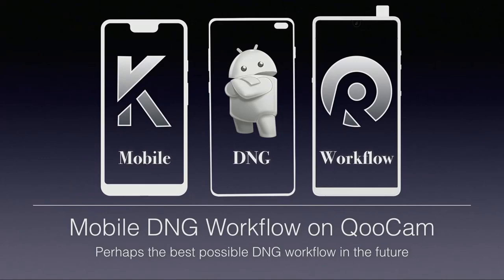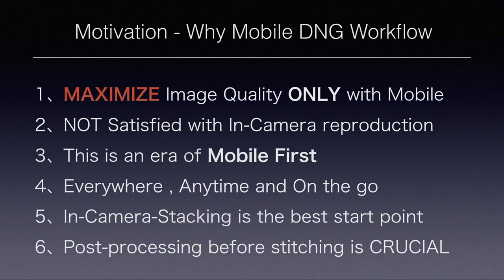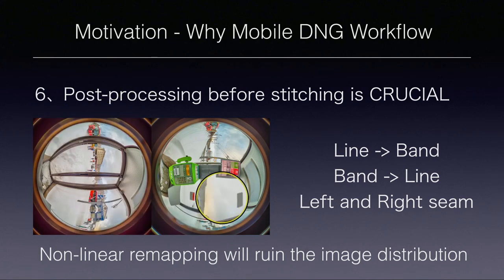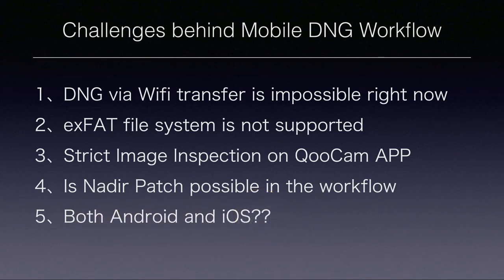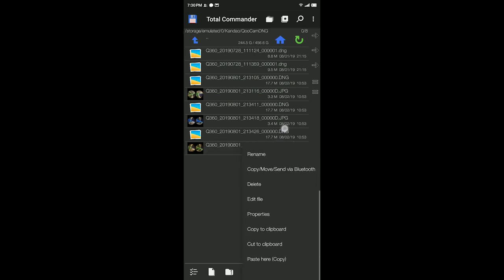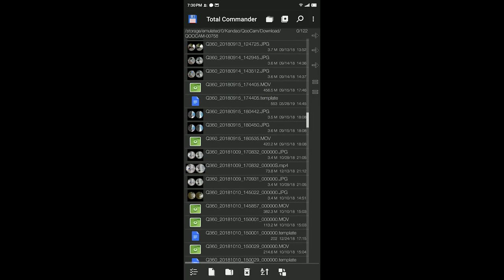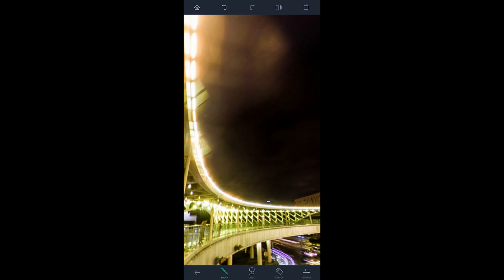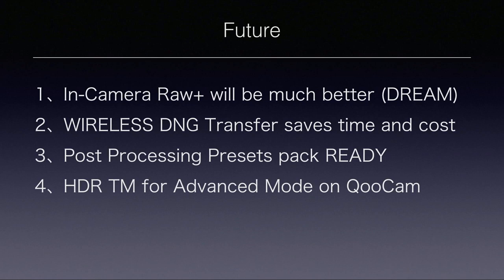Mobile DNG Workflow On QooCam (Based on Express DNG8) 20190803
My latest Talk :
The Mobile DNG Workflow on QooCam
From Start to Finish

Why it is the best Mobile DNG Workflow in the future?
Why it is important for QooCam?

1、Motivation - Why Mobile DNG Workflow
Agenda
2、Some Result
3、Challenges behind Mobile DNG Workflow
4、Step by Step Approach Explained
5、Summery and the Future